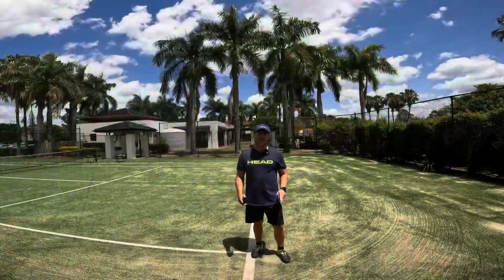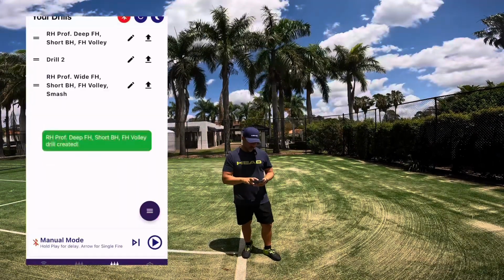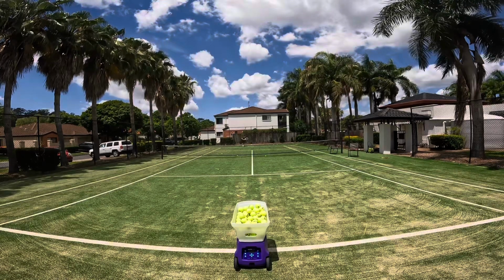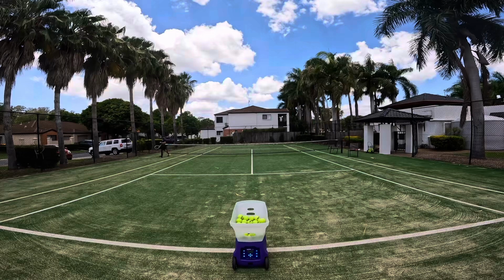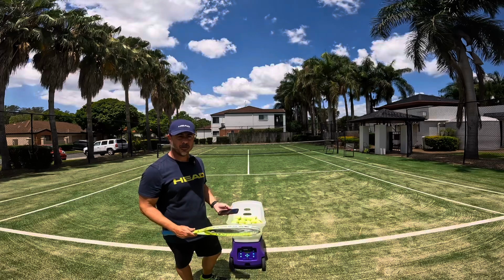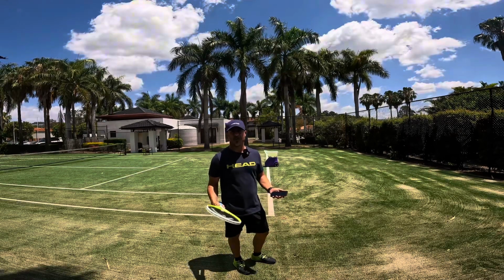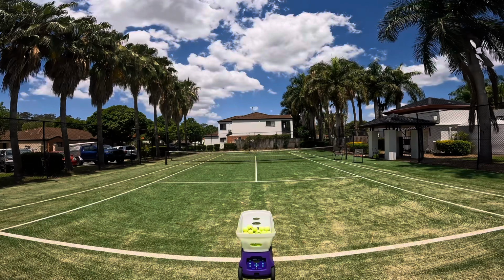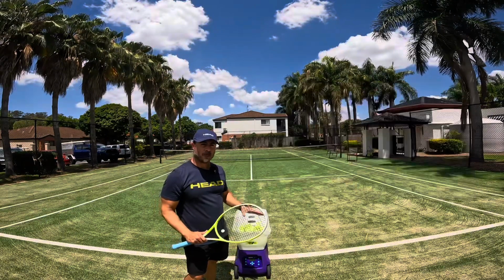Spinfire Pro 2 Tennis Ball Machine REVIEW➡️AI-Powered Drills..@Spinfiresport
Full review of my Spinfire Pro 2 Tennis ball machine now with AI-Powered Drill Creator giving you the ability to simply talk into your Spinfire phone app to generate custom drills. Save the drills and even share them with other people via the app. Is this the most reliable hitting partner ever? tennis tennislife spinfire tenniswarehouseaustralia tennisballmachine reviews tennisdrills tennistraining ​⁠@Spinfiresport ​⁠@TenniswarehouseAu ​⁠@TotalTennisDomination